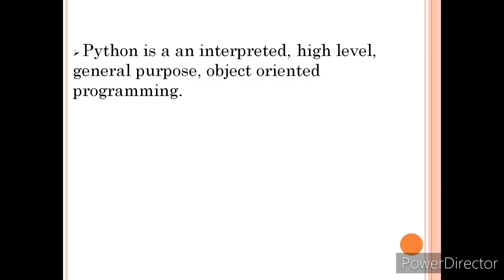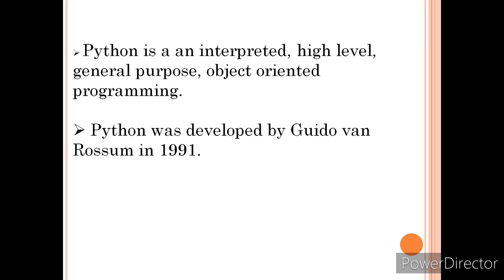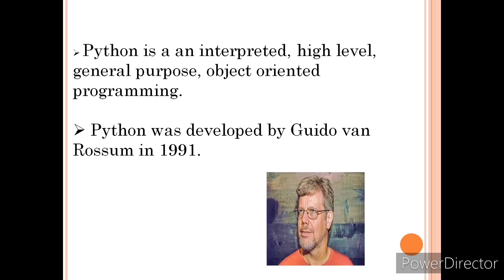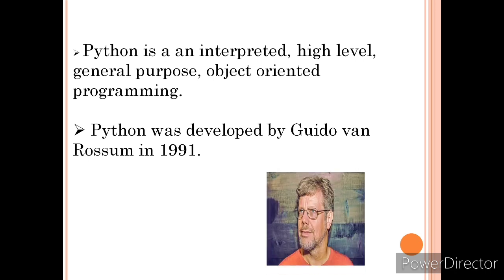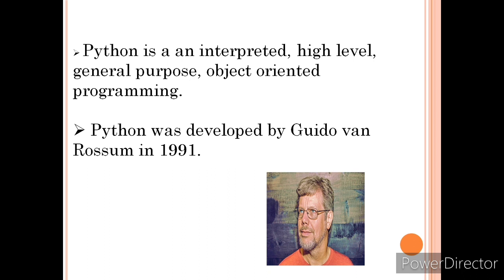Introduction to Python | Tutorial for beginners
Hello frnds let us learn python from scratch.
This video helps you to learn what is python?
Why it is one of the fastest growing language?